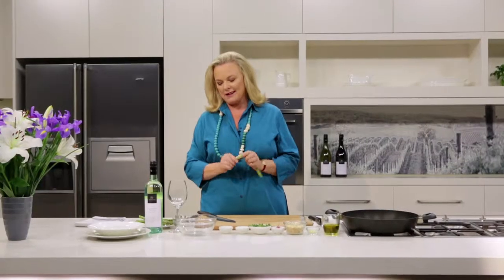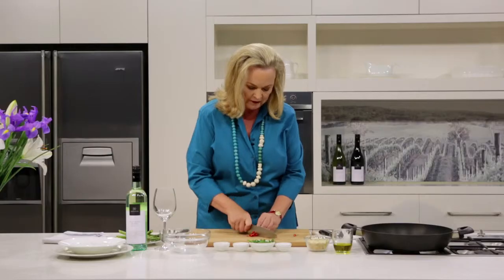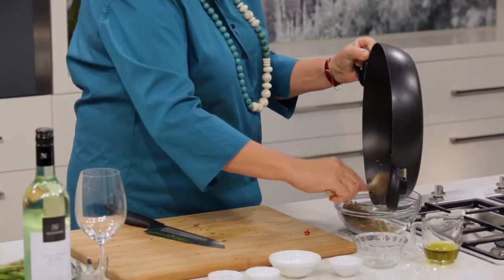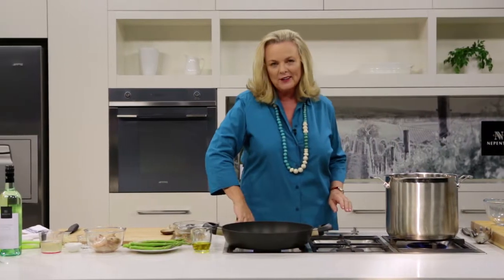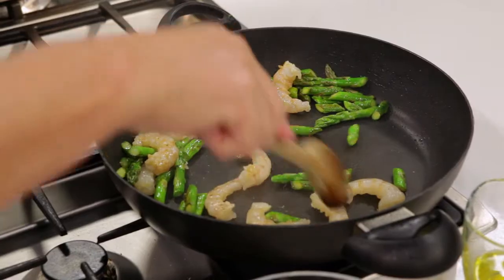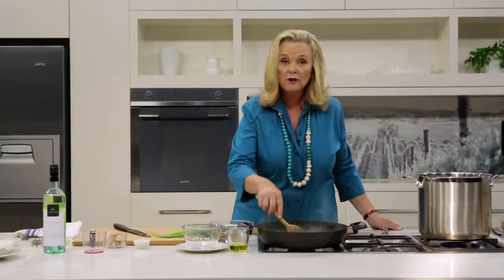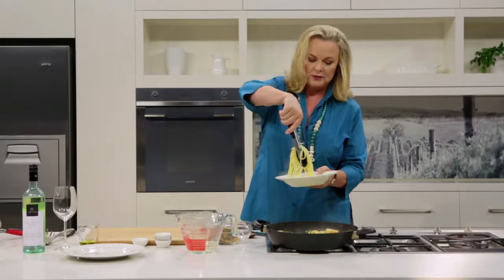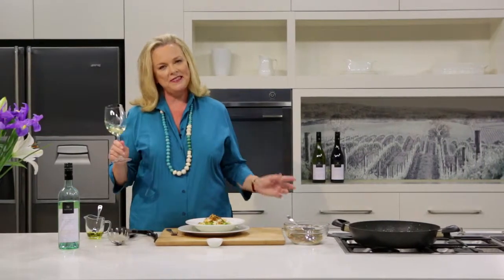Lyndey Milan Cooking Lesson Prawn and Asparagus Linguine Video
Chef Lyndey Milan shares a perfect and easy to follow recipe for Prawn and Asparagus Linguine with Chilli Pangrattato. Watch this video how to to get easy to follow step by step guide on preparing this fabulous meal.